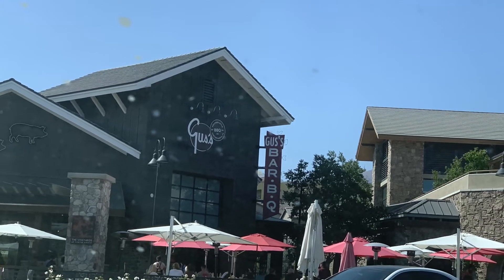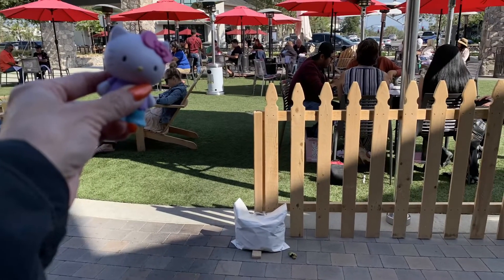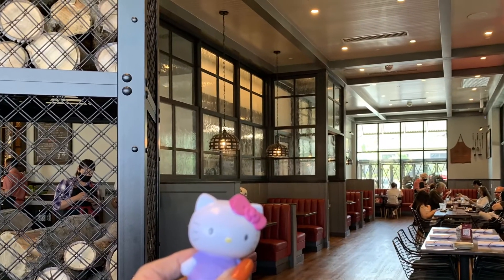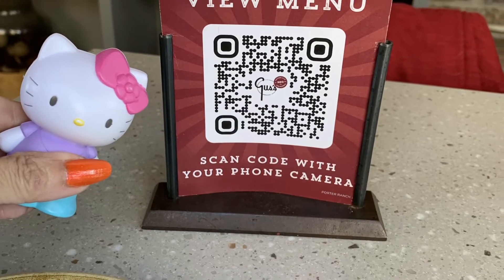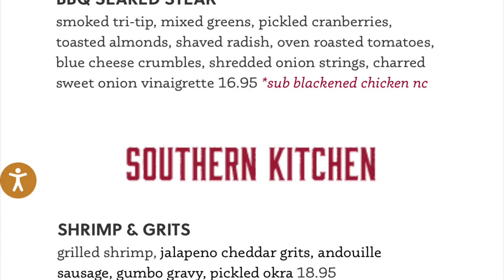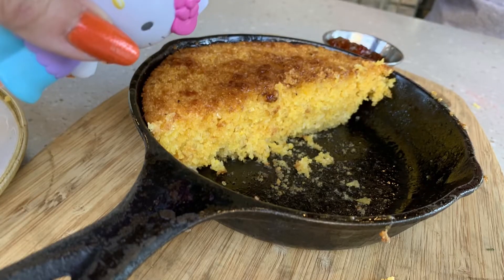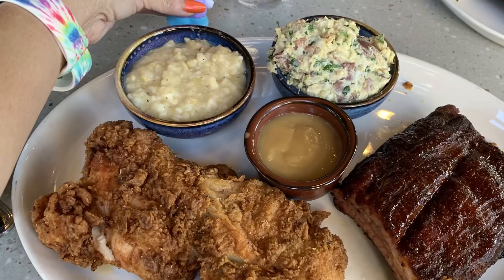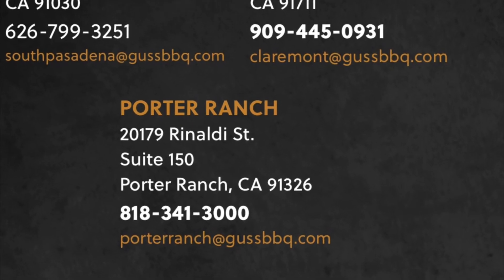Gus’s BBQ in Porter Ranch, CA